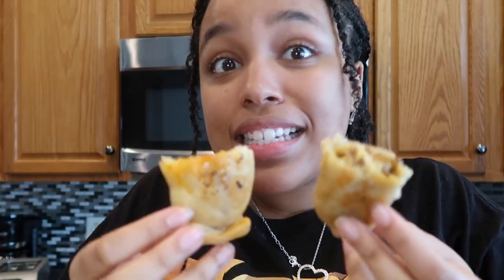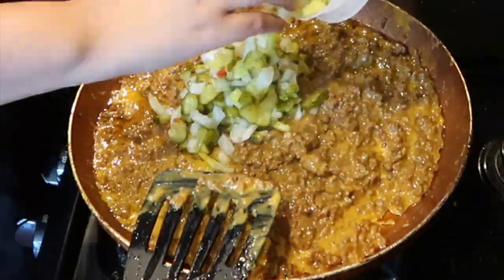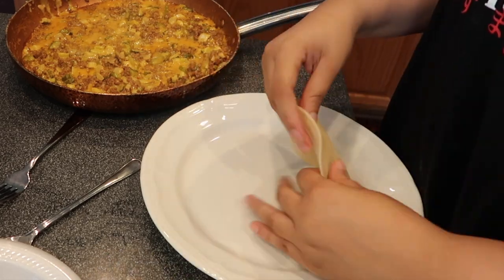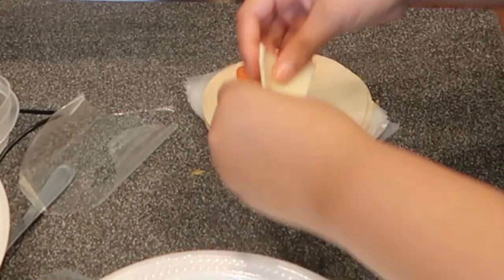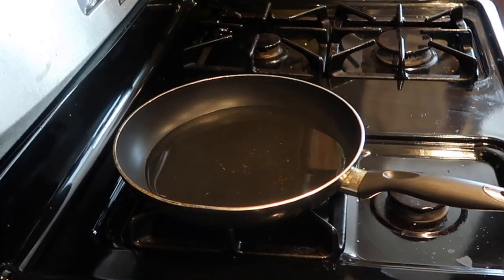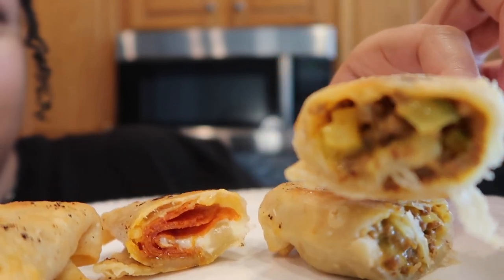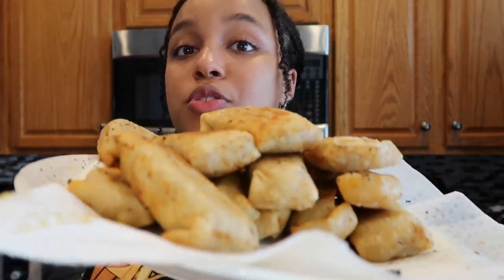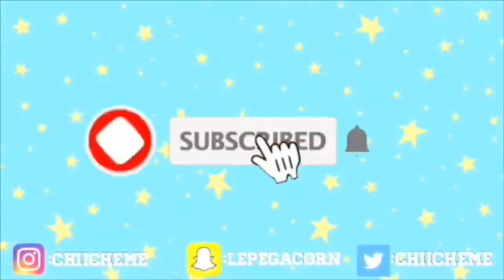THE PIZZA & CHEESEBURGER SPRING ROLLS FROM DISNEY WORLD'S ADVENTURELAND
i would DEFINITELY recommend everyone to make this!! the cheeseburger meat was so goooood and i am definitely going to make this again. Midweek content coming soon and i'm going to do better with my consistency as i get better at this i promise 💕

Stay positive and spread good vibes and be on the lookout for new videos :’)
XOXO
- ur favorite hot mess